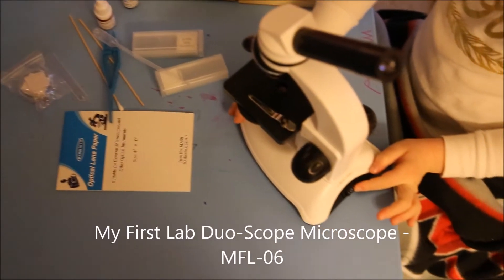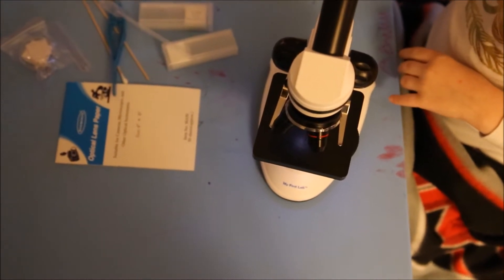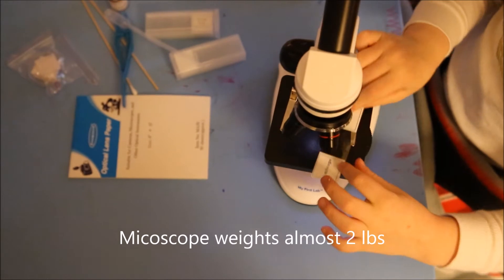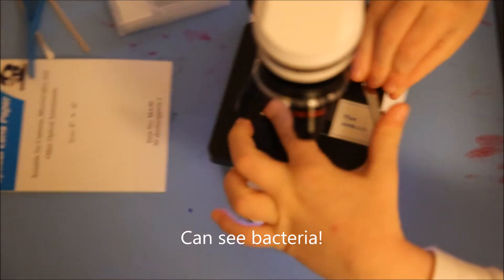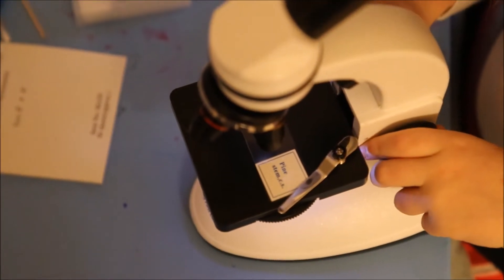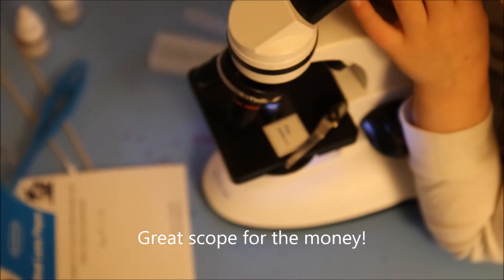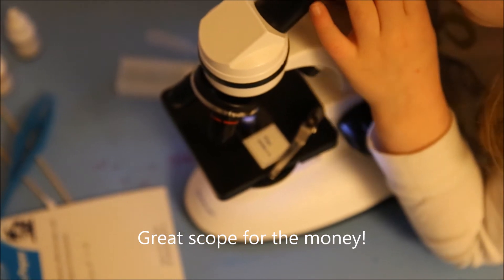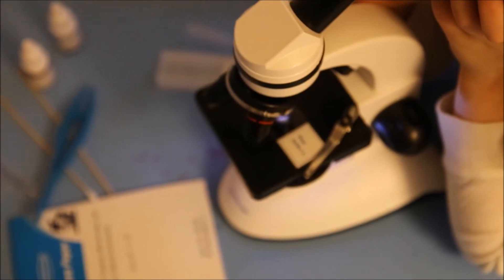My First Lab Duo-Scope Microscope - MFL-06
Kids microscope can be found at Amazon
We thought it was worth taking a look at!